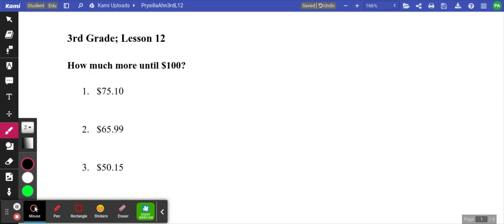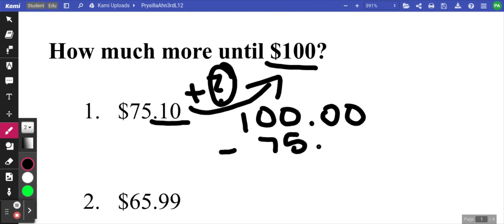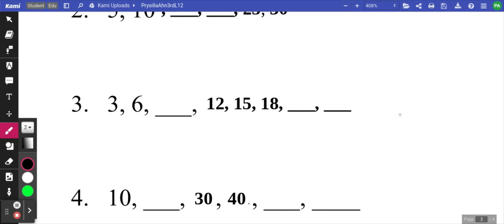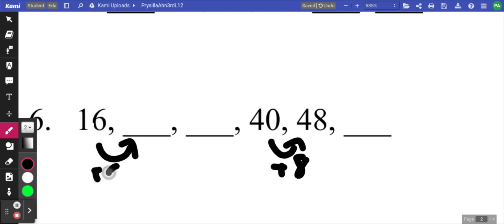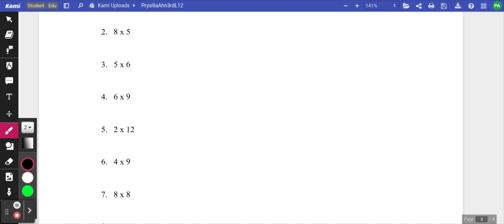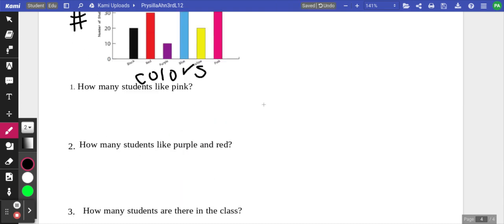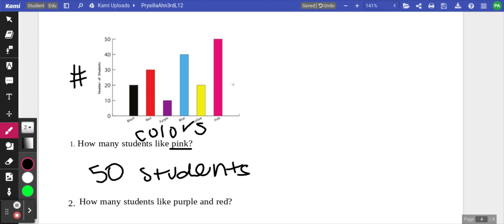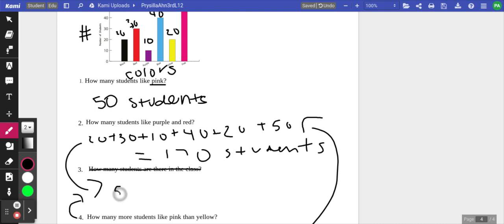3rd Grade Math | Lesson 12 #2